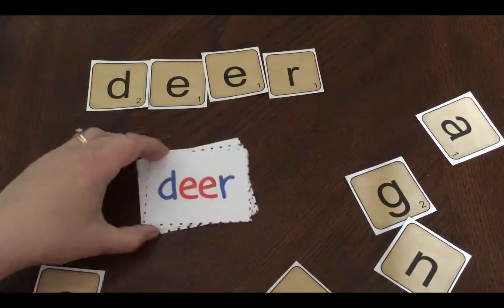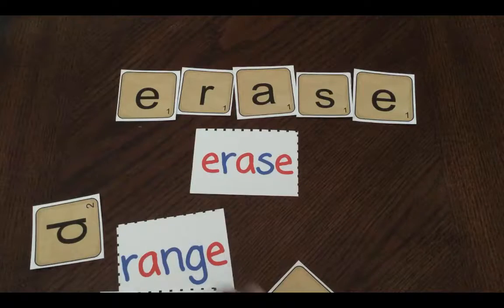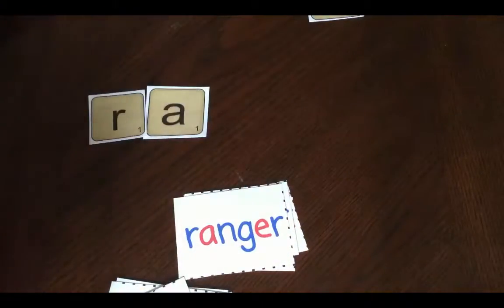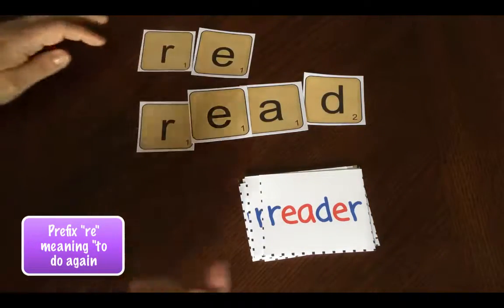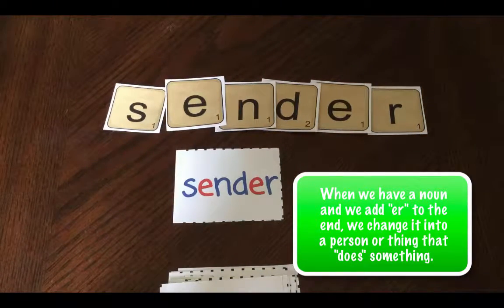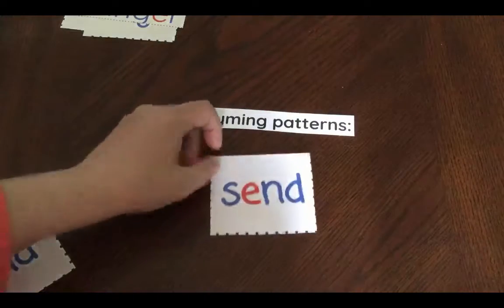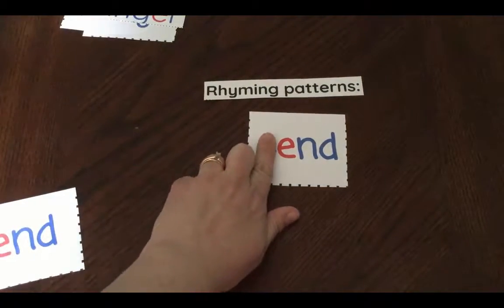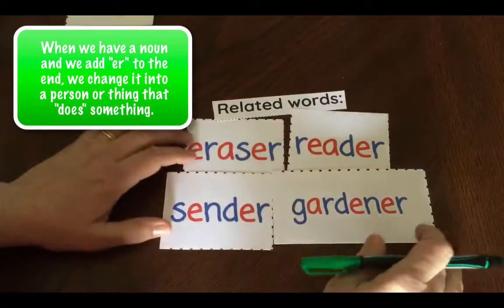Making Words gr3 Sample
Sampler